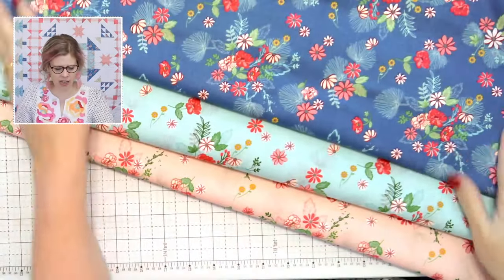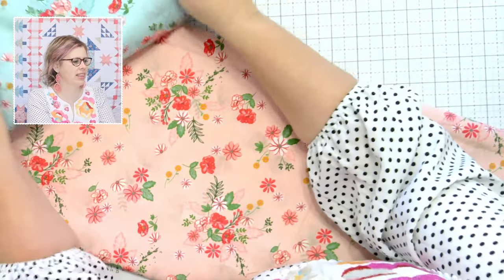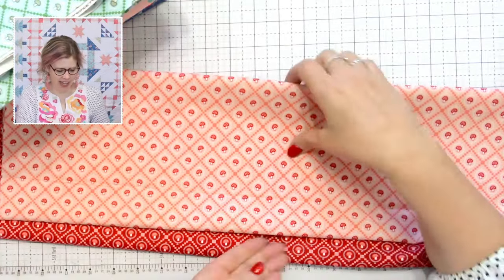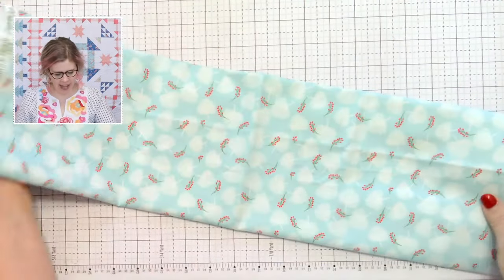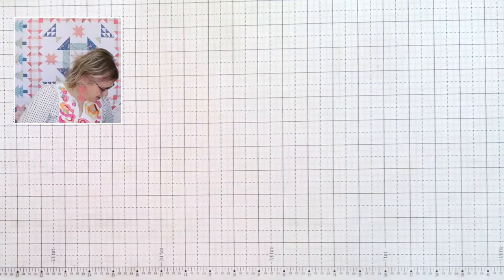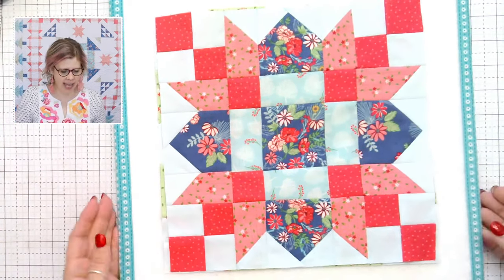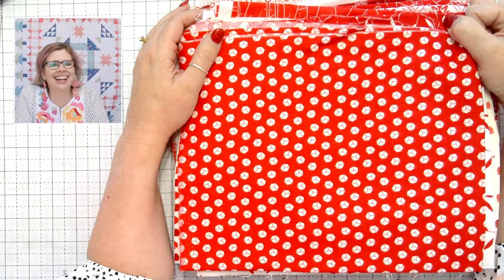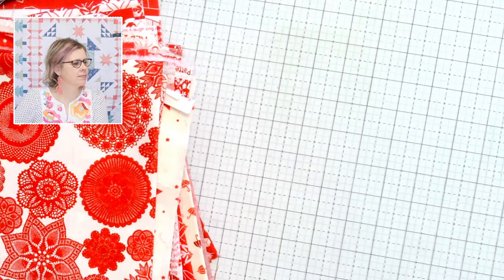Enchanted Meadow Fabric Collection, Quilts, and More!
Enchanted Meadow is my next fabric collection, shipping to stores late in January, and I can't wait for you to see it!

Long Arm Quilt Special for the sew along with A Walk in the Woods Quilt: